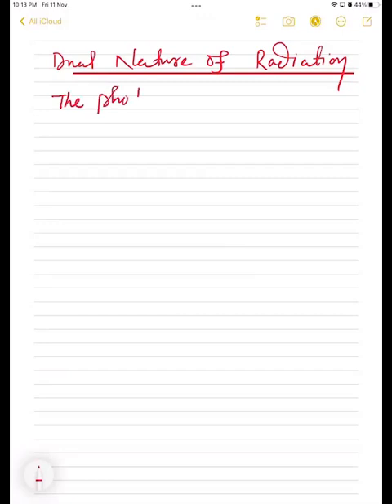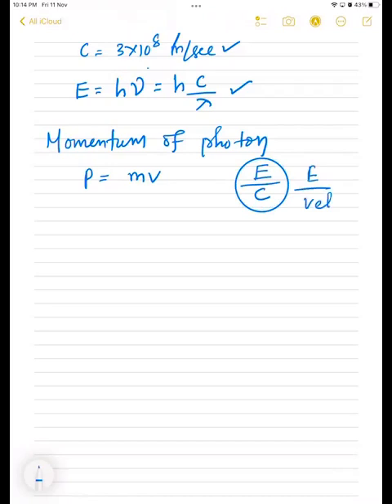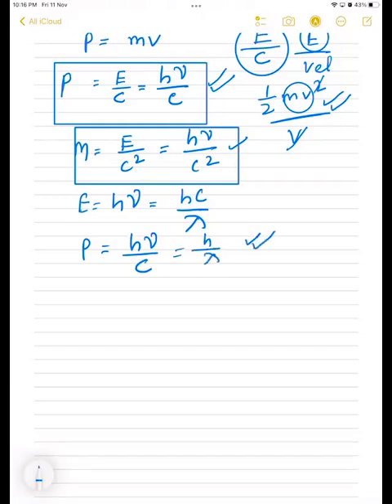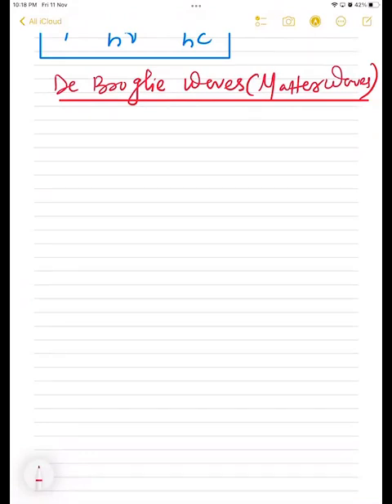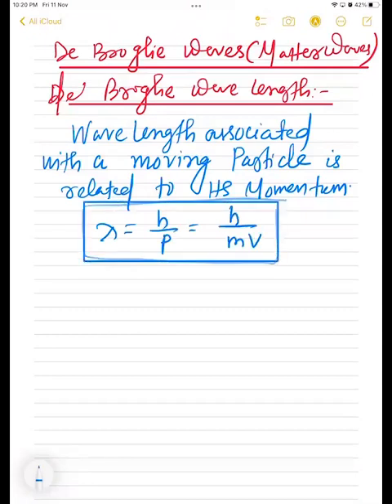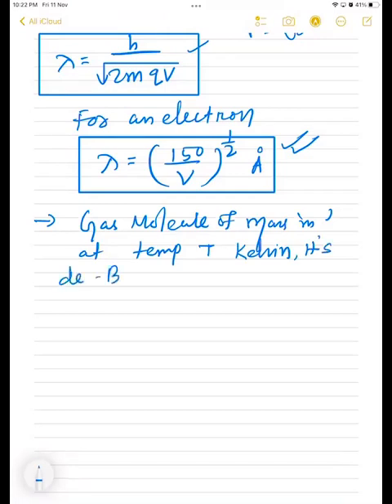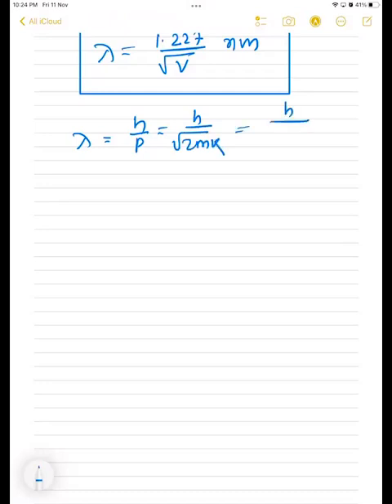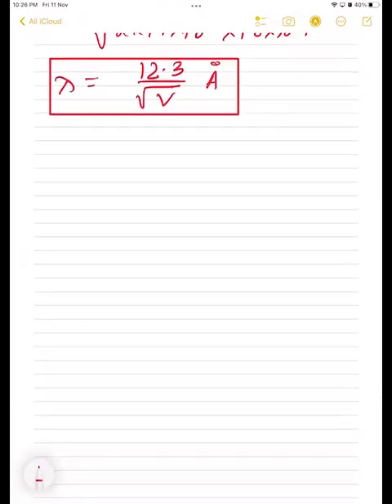DUAL NATURE OF RADIATION LEC-2